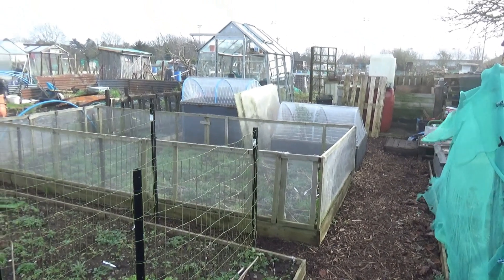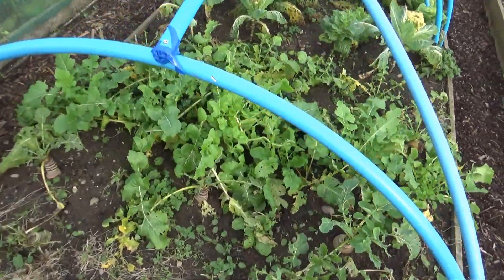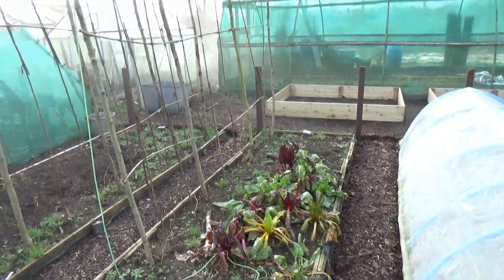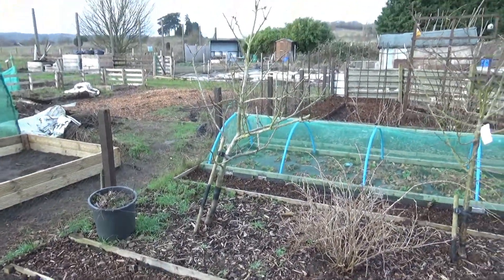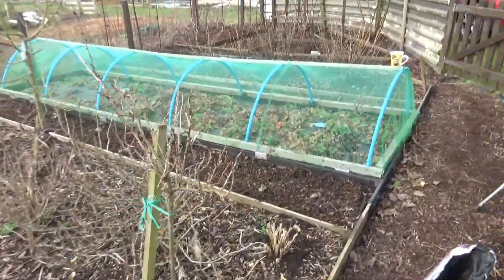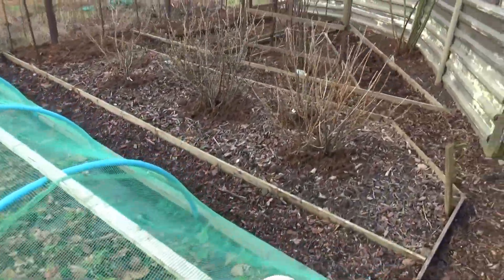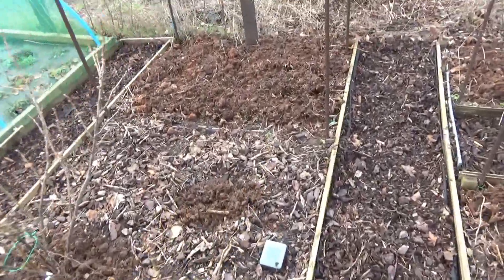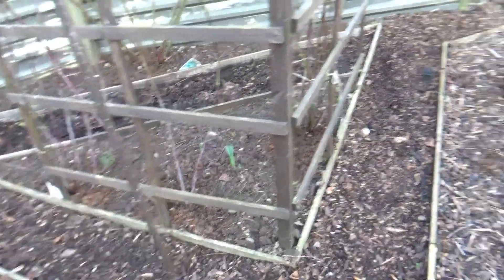update 40 February 2020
Just a quick update to get the allotment tidy.